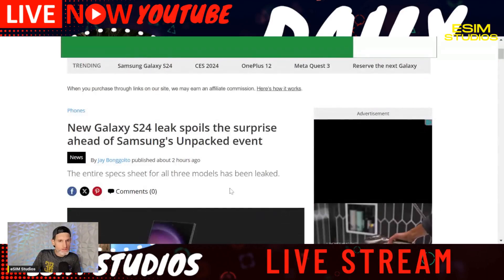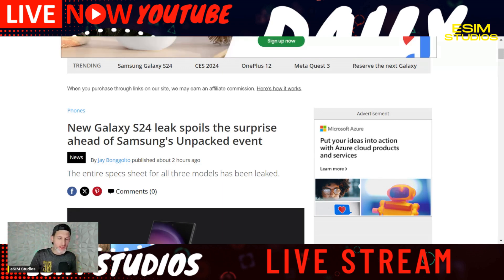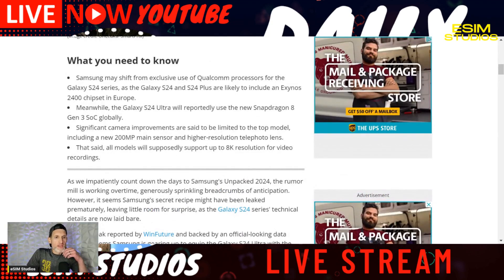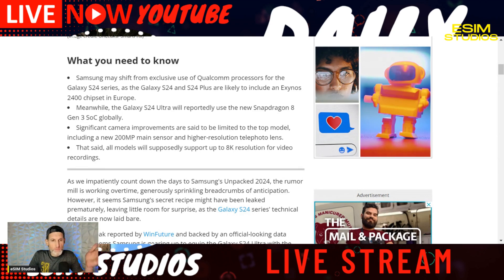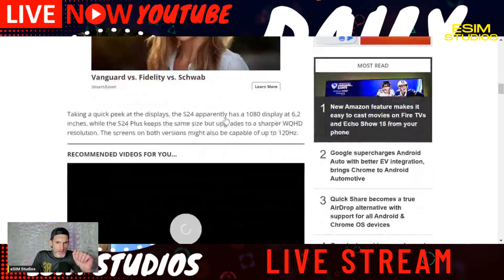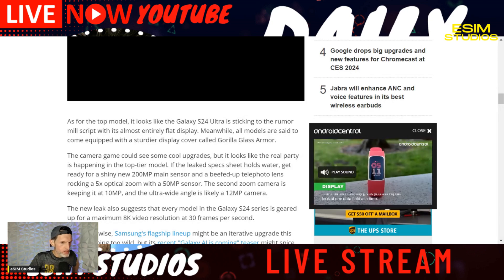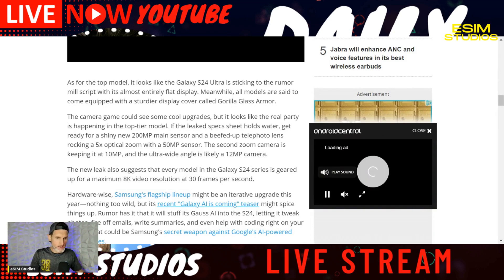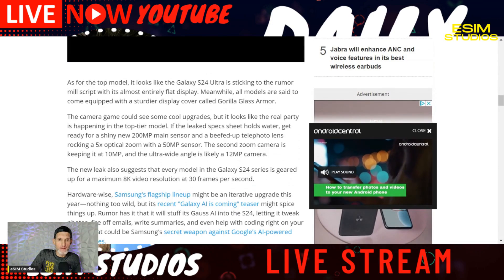Samsung Galaxy S24 Ultra S24+ & S24 Full Spec Sheet Leaked Confirmed Big Surprise with Exynos CPU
DESCRIPTION ⬇️

This is a Clip from our Daily Tech News Livestream Ep 3 eSIM Studios Talking Mobile Tech, Phones, Breaking News & Leaks in the Technology World. Join US!
*eSIM Studios Daily Tech Livestream @ 4pm CST - Everyday!

TECH NEWS DISCUSSED ⬇️

New Galaxy S24 leak spoils the surprise ahead of Samsung's Unpacked event.
The entire specs sheet for all three models has been leaked.